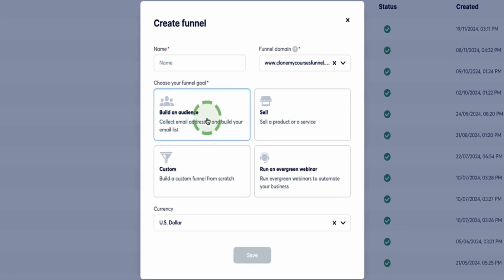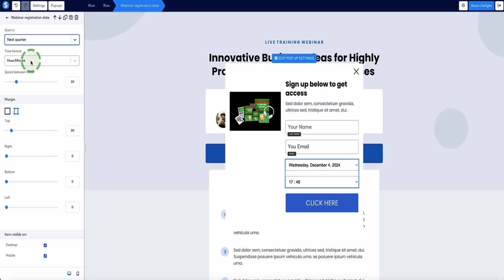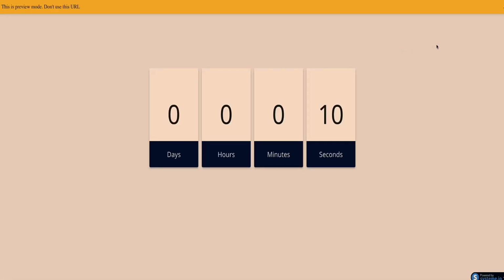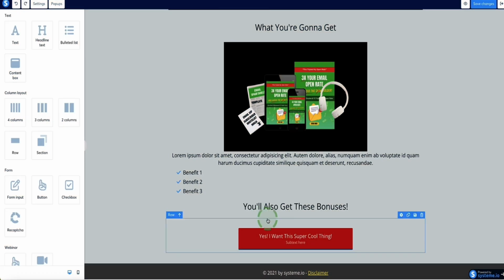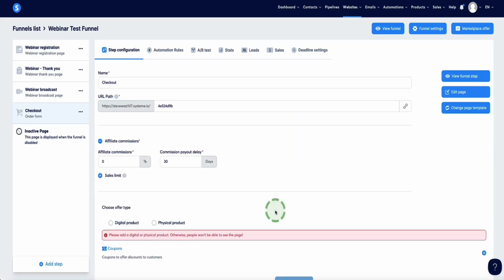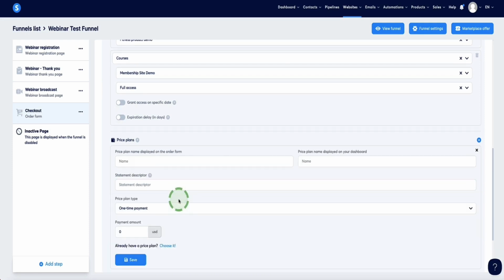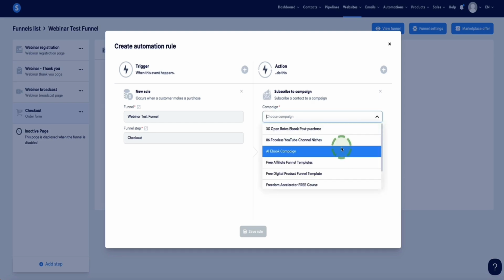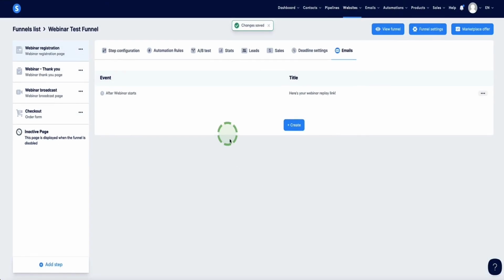Systeme.io Evergreen Webinar Tutorial (A-Z) - EASY Way To Build a Webinar Funnel In Systeme.io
How to create evergreen webinars in System.io, step-by-step tutorial.

In this step-by-step Systeme.io evergreen webinar tutorial I show you how to set up an Evergreen webinar using the System io platform. Evergreen webinars are perfect for selling high-ticket products & services. This video covers everything from naming your webinar, connecting custom domains, selecting templates, and setting up the registration, thank you, and broadcast pages. I also show you how to configure the webinar duration, set up a checkout page to sell your product, automate email campaigns for new customers, and deliver webinar replay links.

VIDEO CHAPTERS:
00:00 Intro to SIO Evergreen Webinars
00:48 Setting Up Your Webinar Funnel
01:38 Customizing Your Webinar Registration Page
06:28 Configuring Webinar Broadcast Settings
13:03 Creating a Checkout Page
18:19 Automating Email Campaigns
21:28 Setting Up Webinar Replay
23:08 Extra Resources